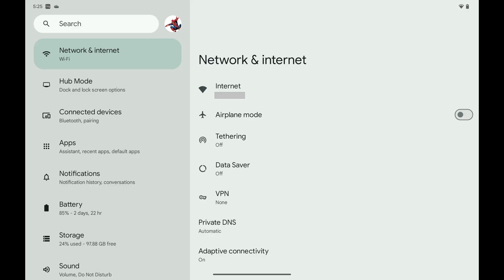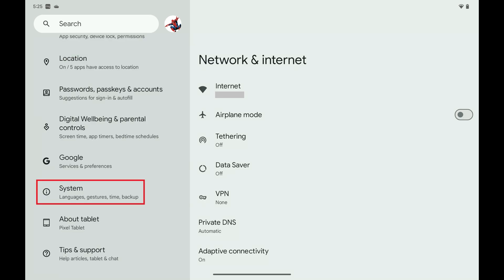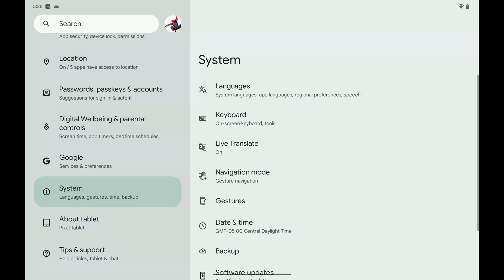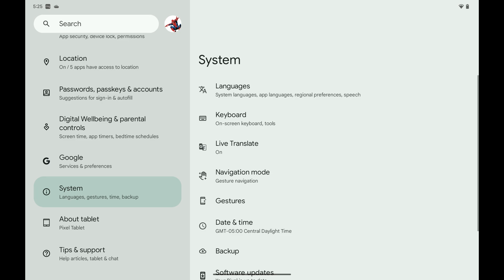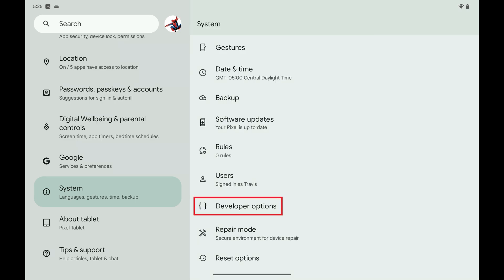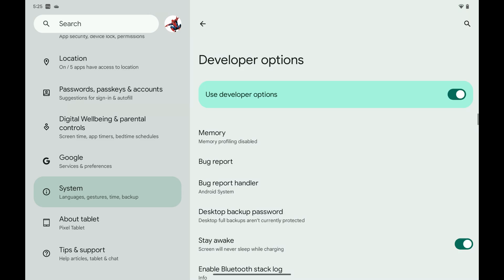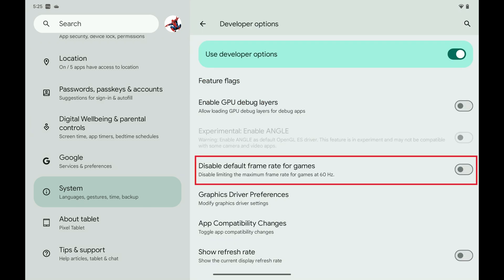How to Disable Default Frame Rates for Games on Android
In this video I'll show you how to disable default frame rates for games on your Android device.

Timestamps:
Introduction: 0:00
Steps to Disable Default Frame Rates for Games on Android: 0:32
Conclusion: 1:06

Video Transcript:
Making this change does require that you have Developer Options enabled on your phone or tablet. I'll link to my video that will show you how to do that. It's also important to note that this feature is generally intended for developers who want to test the performance of their game. But, it can make it possible for some of your games to push beyond the standard 60 frames per second that they are locked to.

Step 1. Open the "Settings" app on your Android device.

Step 2. Scroll down this menu, and then tap "System." System options are shown.

Step 3. Scroll down this list, and then tap "Developer Options." Associated options are displayed.

Step 4. Scroll down to the Debugging section, and then tap to toggle on "Disable Default Frame Rate for Games." Going forward, games on your Android device will be able to run at higher than the standard 60 frames per second.